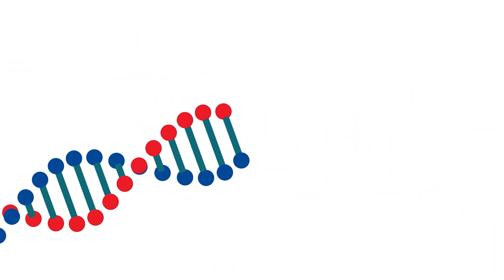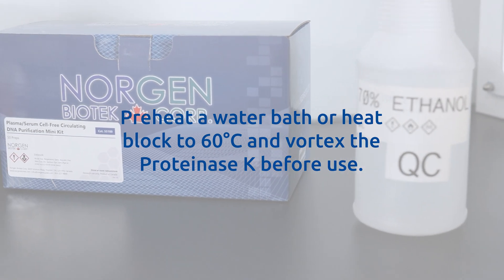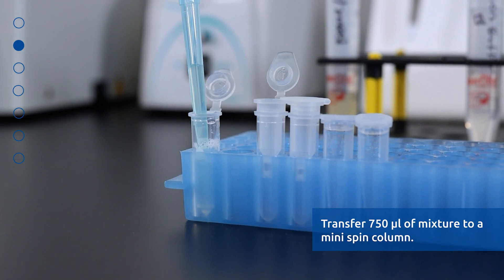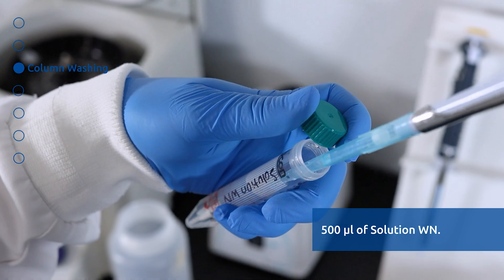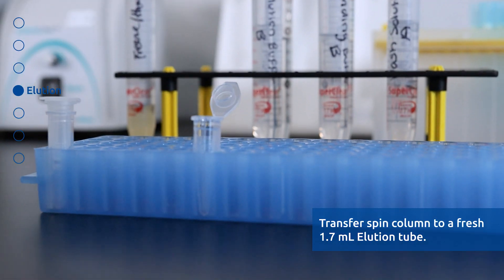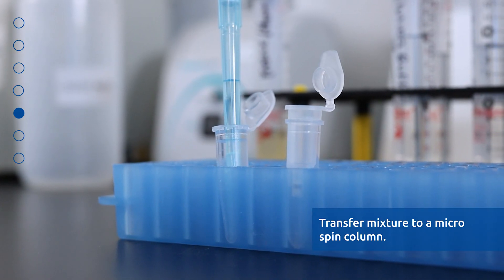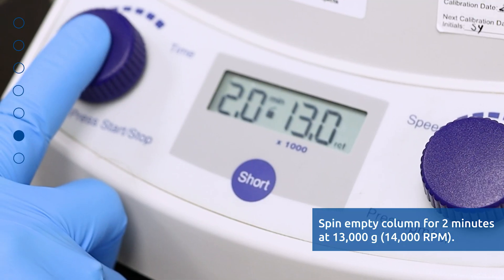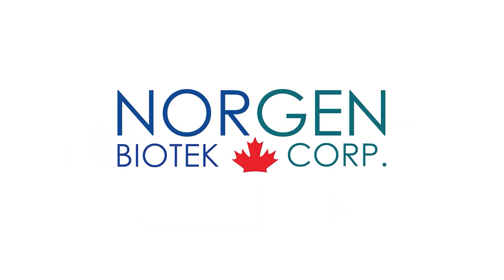DNA Purification Tutorial - Plasma/Serum Cell-Free Circulating DNA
In this tutorial, we go over the step-by-step workflow for Norgen’s Plasma/Serum Cell-Free Circulating DNA Purification Mini Kit (cat. # 55100).

To avoid contamination of samples from work surfaces and instruments used, sterilization of the area using 1% bleach followed by wiping down with 70% ethanol is recommended prior to starting.

Preparing a biohazard bag for removal of wastes such as excess plasma/serum and associated tips, tubes and other wastes is recommended in compliance with health and safety regulations.

Step 1: Preheat a water bath or heat block to 60 degrees Celsius and vortex the proteinase K before use.

Step 2: Place 500 µL of plasma/serum sample into a 2 ml tube provided by the user. Add 30 microliters of Proteinase K and mix well by vortexing for 10 seconds. Then, incubate at 60 degrees Celsius for 10 minutes.

Step 3: After incubation, add 1 mL of Binding Buffer B and mix well by vortexing for 10 seconds.

Step 4: Transfer 750 µL of the mixture from the previous step into a mini spin column assembled with one of the provided collection tubes. Centrifuge for 2 minutes at 3,300 g (~6,000 RPM). Discard the flowthrough and reassemble the spin column with its collection tube.

Step 5: Repeat this step to transfer the remaining mixture into the mini spin column.

Step 6: Apply 500 µL of solution WN to the column and centrifuge for 1 minute at 3,300 g (~6,000 RPM). Discard the flowthrough and reassemble the spin column with its collection tube.

Step 7: Apply 500 µL of Wash Solution A to the column and centrifuge for 1 minute at 3,300 g (~6,000 RPM). Discard the followthrough and reassemble the spin column with its collection tube. Repeat this step for a total of 2 washes.

Step 8: Spin the column, empty, for 2 minutes at 13,000 g (~14,000 RPM). Discard the collection tube.

Step 9: Transfer the spin column to a fresh 1.7 mL Elution tube. Apply 100 µL of Elution Buffer B to the column and let stand at room temperature for 2 minutes. Centrifuge for 1 minute at 400 g (~2,000 RPM), followed by 2 minutes at 5,800 g (~8,000 RPM).

Step 10: Add 300 µL of Binding Buffer B to the 100 µL of eluted DNA from the previous step, and mix well by vortexing for 10 seconds.

Step 11: Transfer the entire mixture from the previous step to a Micro Spin column assembled with one of the provided collection tubes. Centrifuge for 1 minute at 3,300 g (~6,000 RPM). Discard the flowthrough and reassemble the spin column with its collection tube.

12: Apply 500 µL of Wash Solution A to the column and centrifuge for 1 minute at 3,300 x g (~6,000 RPM). Discard the flowthrough and reassemble the spin column with its collection tube.

13. Repeat this step one more time, for a total of two washes.

14. Spin the column, empty, for 2 minutes at 13,000 g (~14,000 RPM). Discard the collection tube.

15. Transfer the spin column to a fresh 1.7 mL Elution tube. Apply 25-50 µL of Elution Buffer B to the column and let stand at room temperature for 2 minutes. Centrifuge for 1 minute at 400 g (~2,000 RPM), followed by 2 minutes at 5,800 x g (~8,000 RPM).

The plasma/serum DNA is now ready for the downstream application of your choice! For an explanation of the expected yields and recommendations for quantification of the DNA, please read the protocol on our

To learn more about this kit or our other cell-free DNA Purification Kits, check out our

If you have questions or would like to place an order, give us a call at 1-866-NORGENB (Toll-free) or email our product specialists at